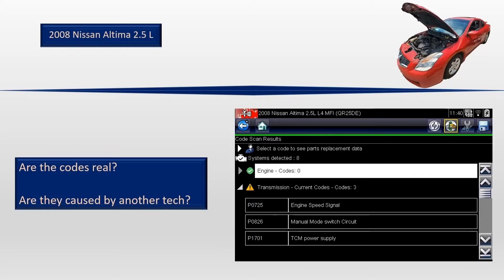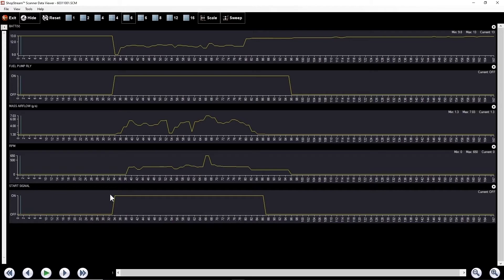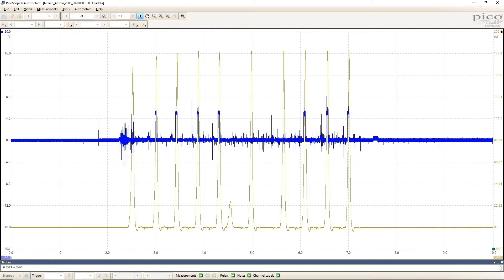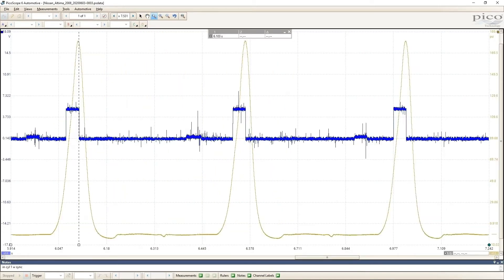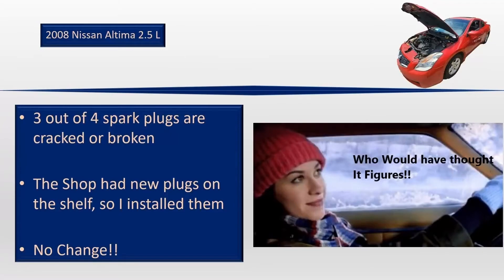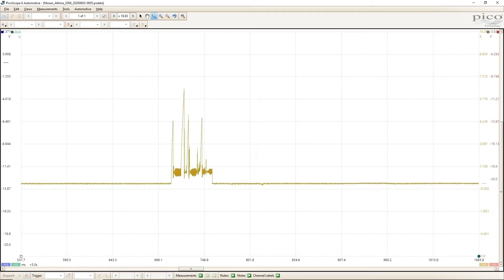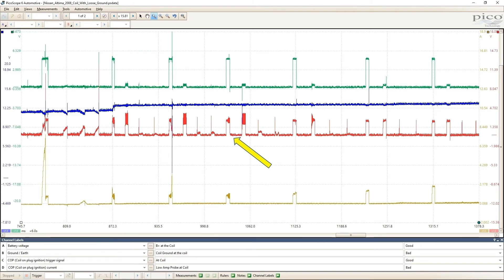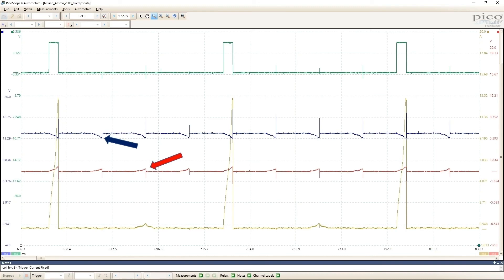2008 Nissan Altima NoStart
2008 Nissan Altima 2.4 liter No Start